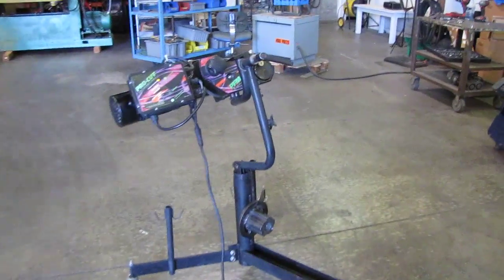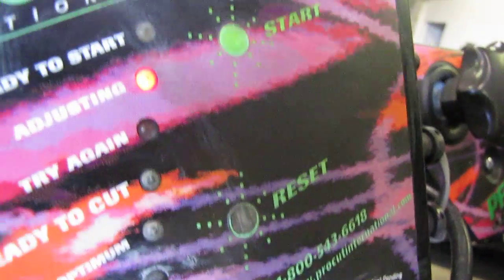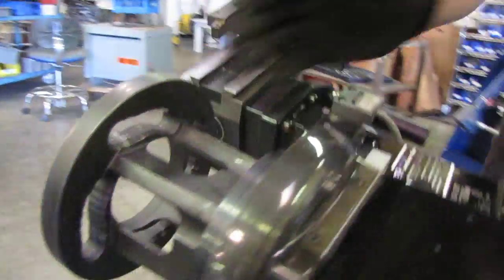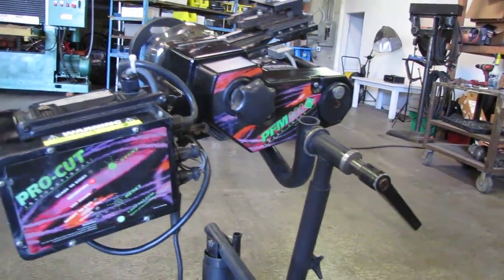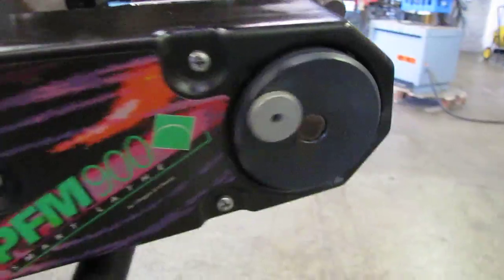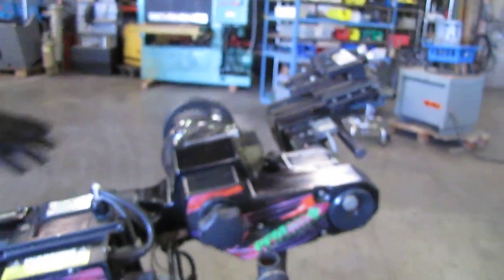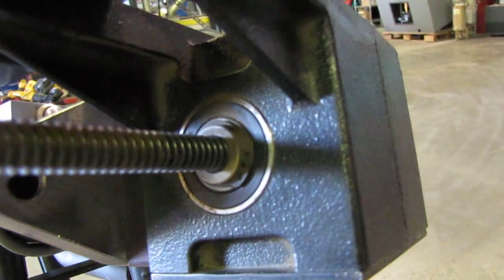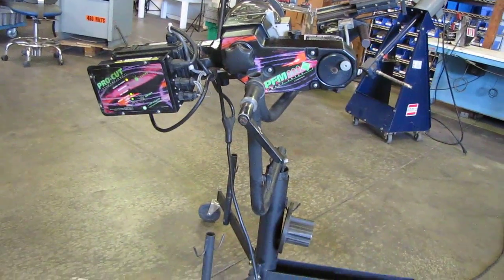Pro Cut PFM-900 Smart Lathe On Car Brake Lathe with Hub Adaptors